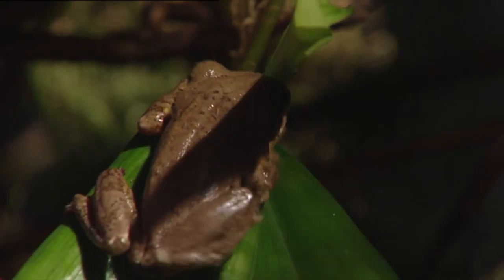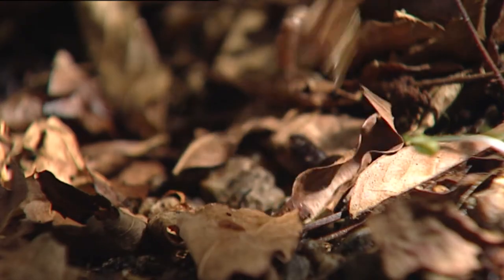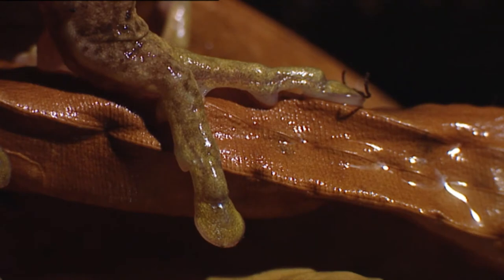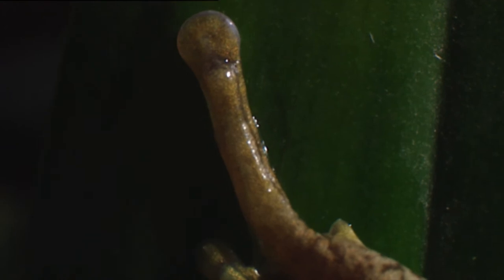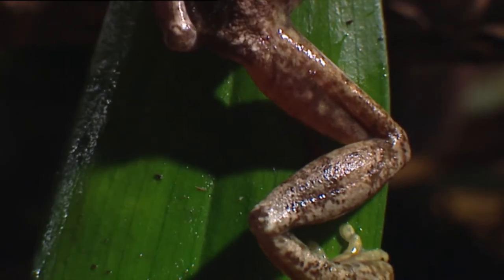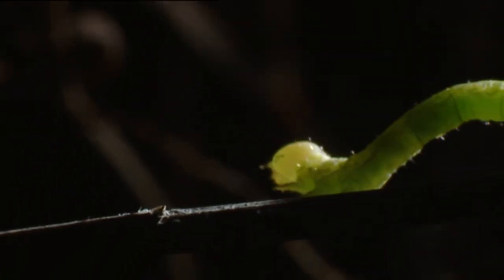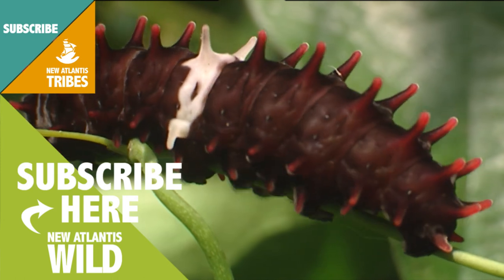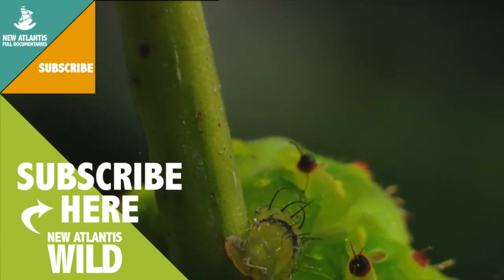Walk without gravity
Some animals use suction cups on their feet to beat gravity, the human being copied these suction cups for different uses, Discover in this video what nature teaches us about suction cups.